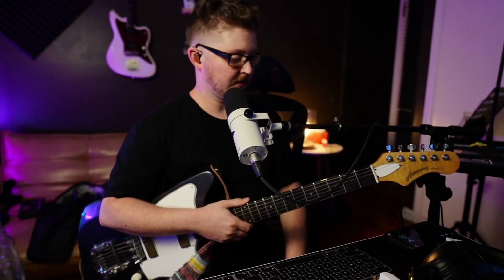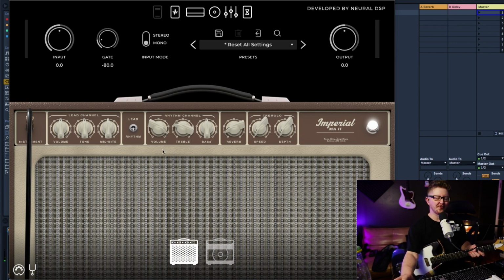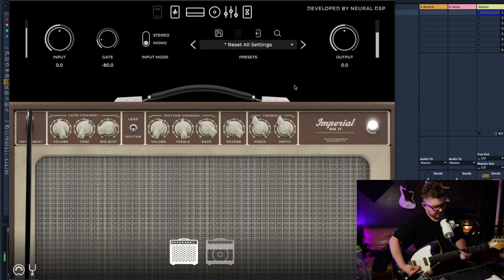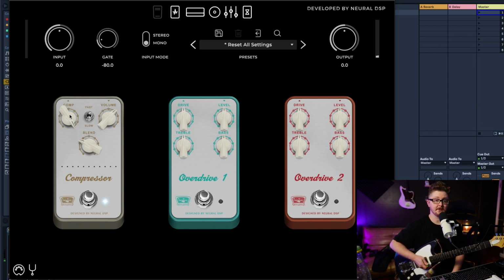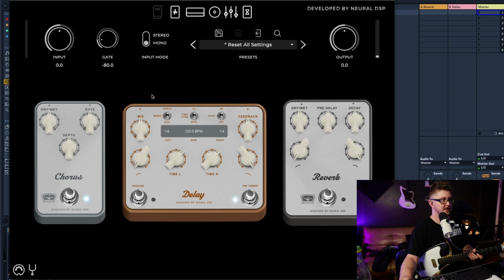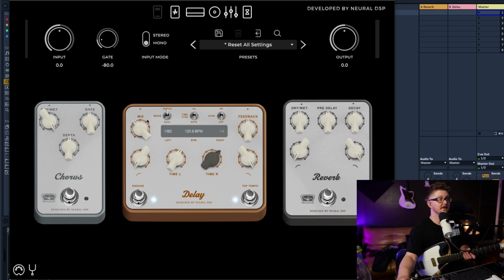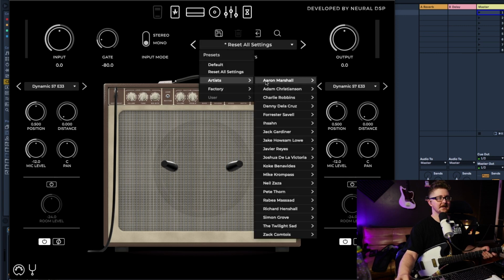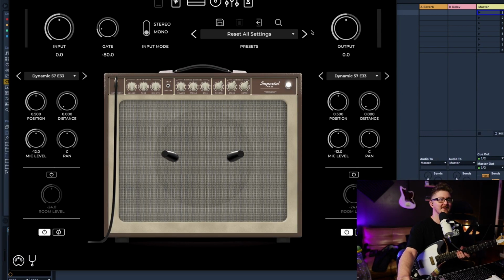NEURAL DSP Tone King Imperial Demo DEEP DIVE - ALL THE CONTROLS!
Hey there! Thanks for checking out my deep dive into the Neural DSP Tone King Imperial MK II Plugin.

⏱️ Chapters: ⏱️

00:00 - Intro Song
00:51 - Let's talk about it
01:42 - More playing
02:06 - Today's rig
02:37 - Face controls
09:56 - Dry effects
15:09 - Wet effects
22:30 - Cab sim
26:09 - Preset sound demos